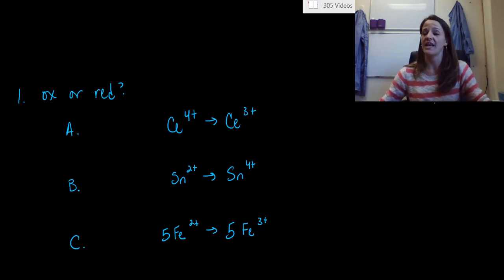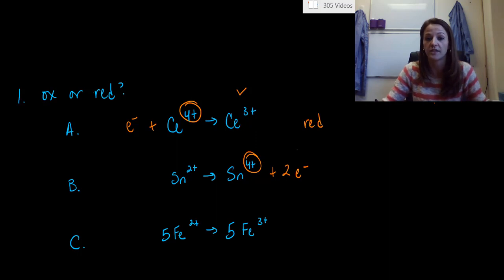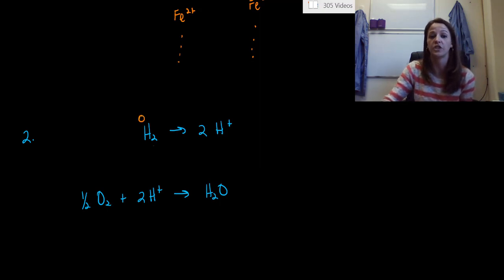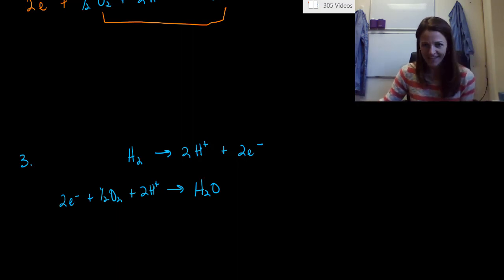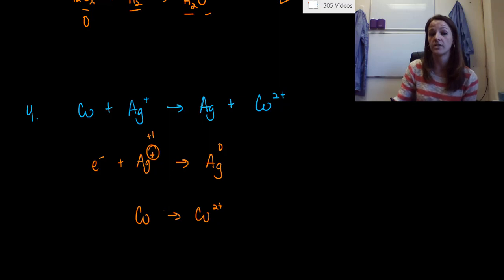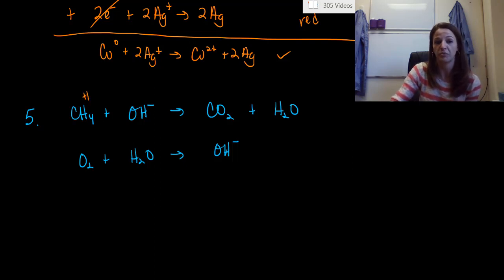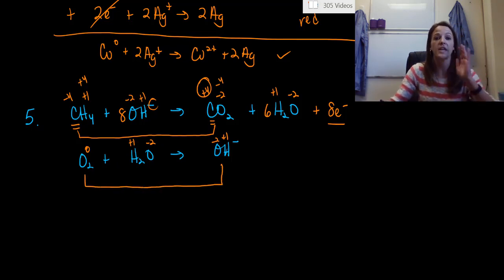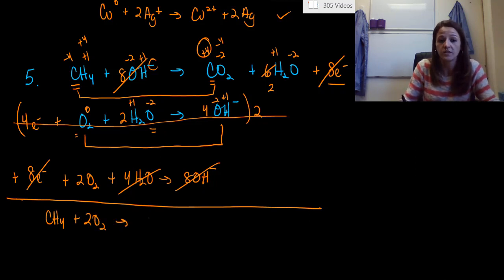Practice Half-Reactions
A practice video on Half-Reactions used in the 'Energy from Electron Transfer' module at The University of Texas at Austin.